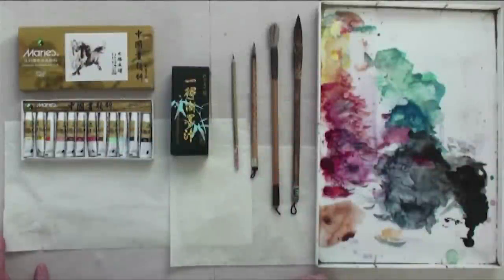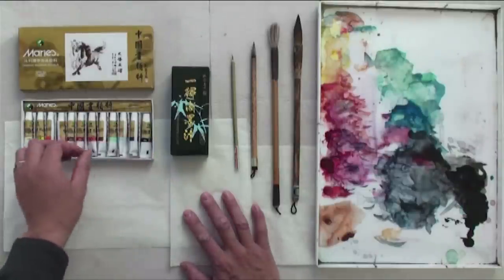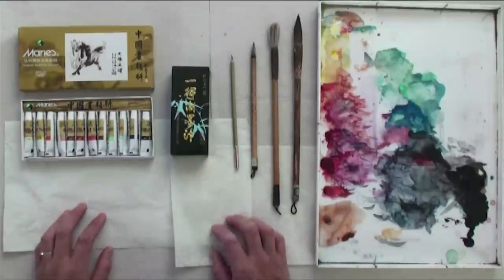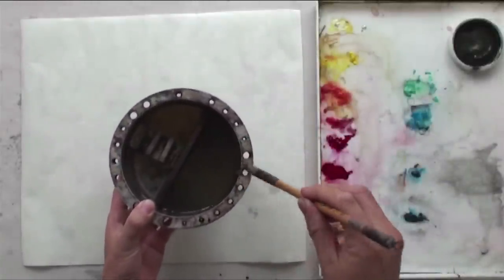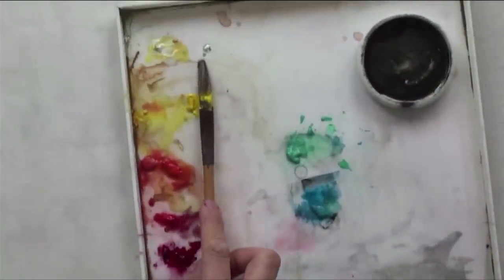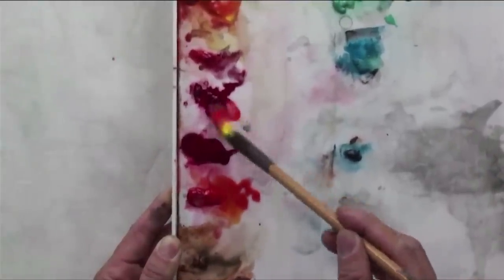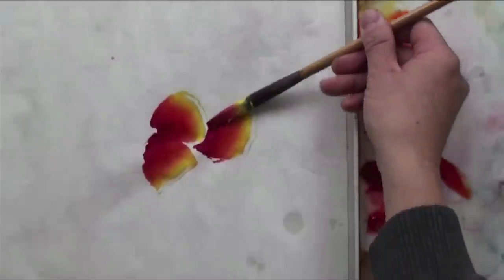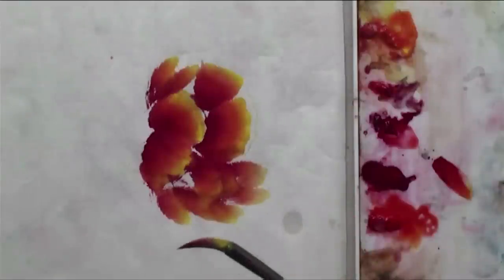Preview | Watercolor: Chinese Painting Spontaneous Style with Lian Quan Zhen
[Looking for more FREE watercolor tutorials?

in learning how to paint flower petals using multiple colors in one brushstroke, in this excerpt from Watercolor with Lian Quan Zhen: Chinese Painting, Spontaneous Style. to get the full video, for ten demonstrations on painting various flora and fauna, from learning how to paint peonies, fish, birds, a dog, and more!